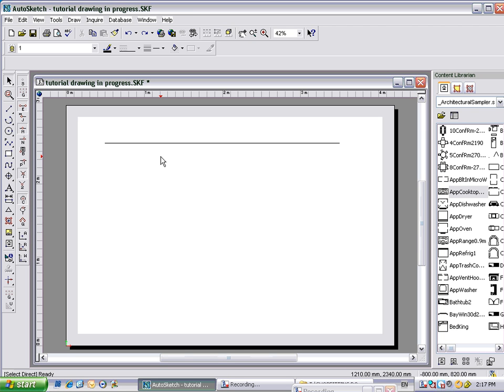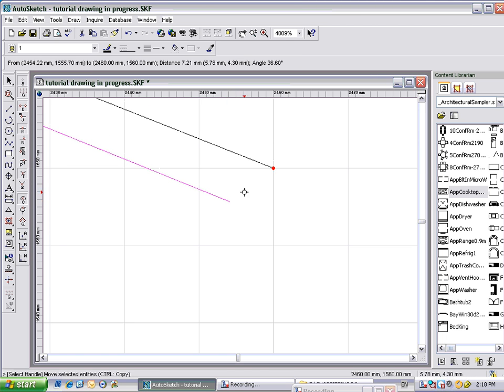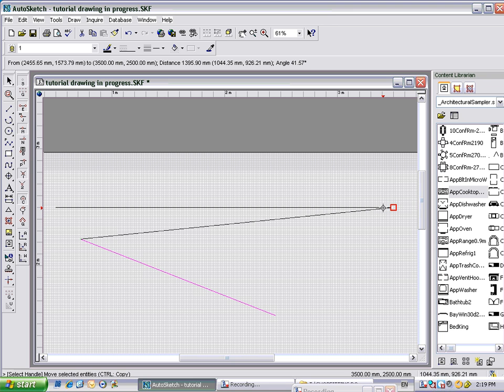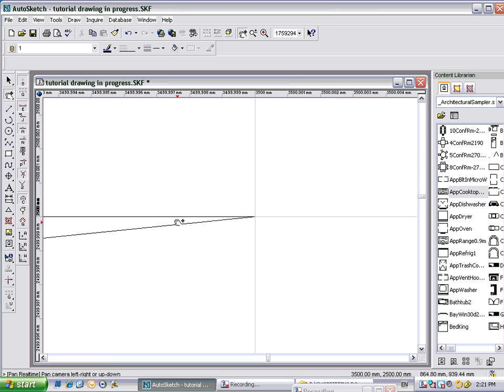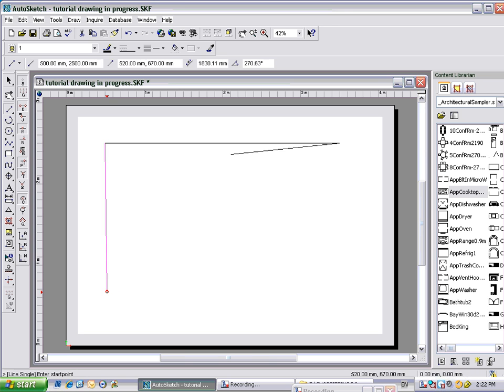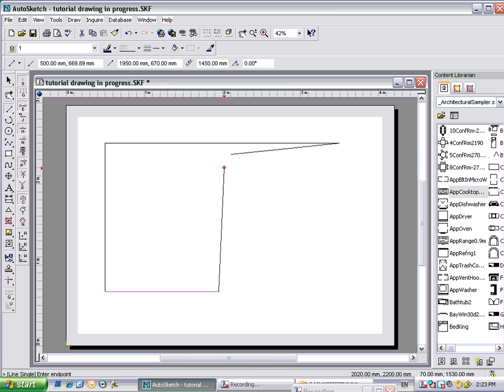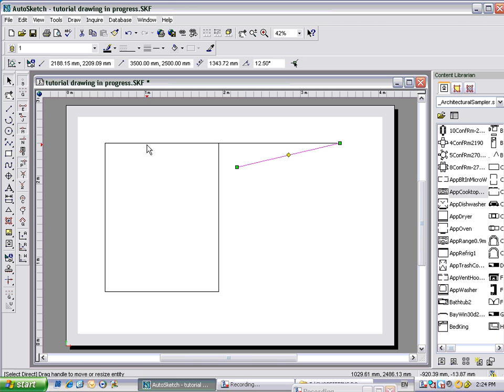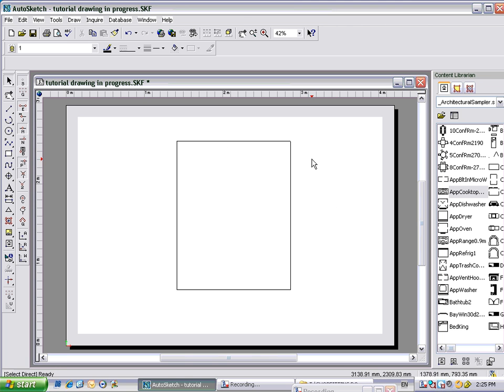autosketch quick start tutorial - part 5.wmv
part 5 in the series 'Autosketch Quick Start tutorials'